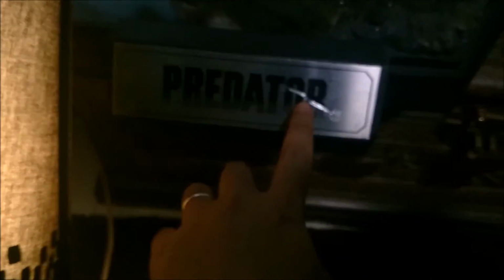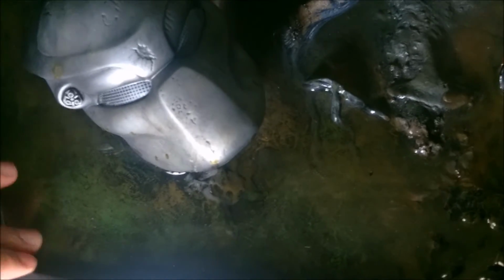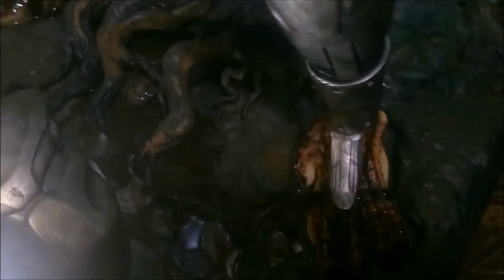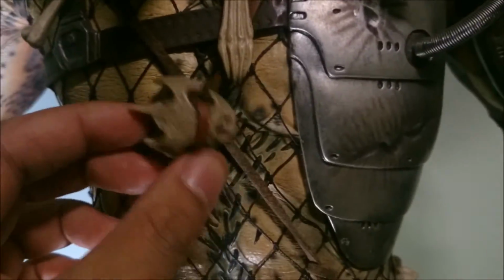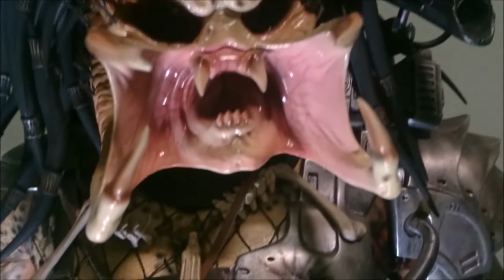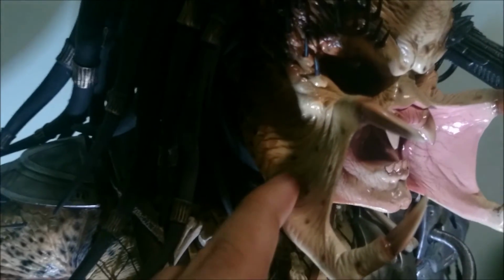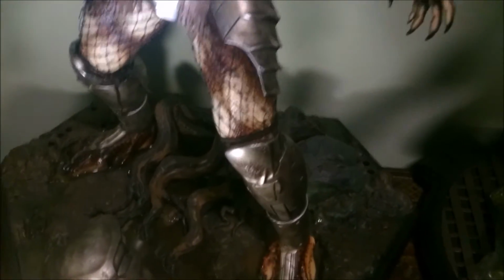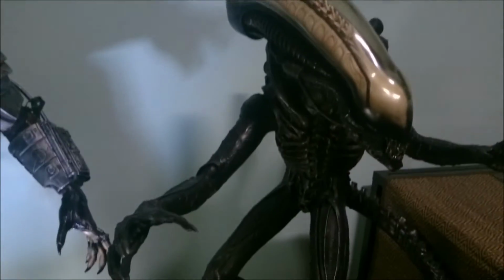Predator Cinemaquette Part 2 (Review)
In depth review of the Predator Cinemaquette #104